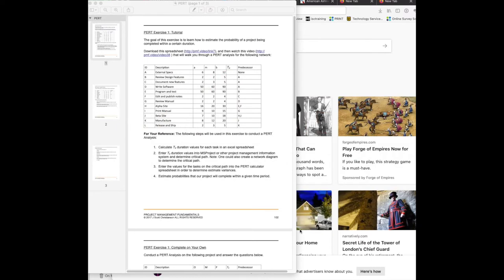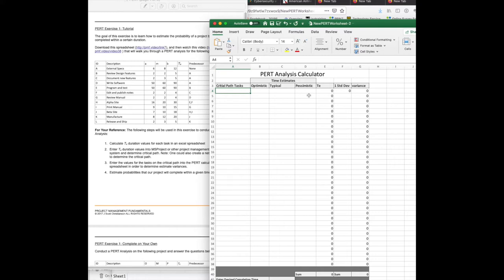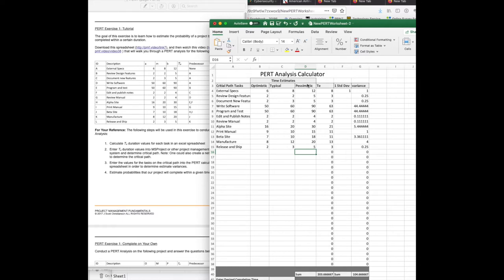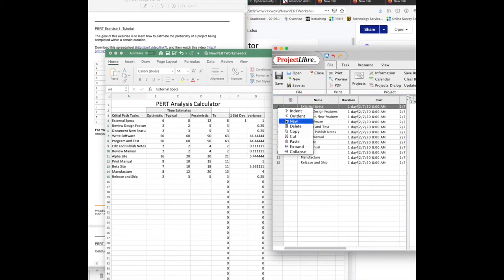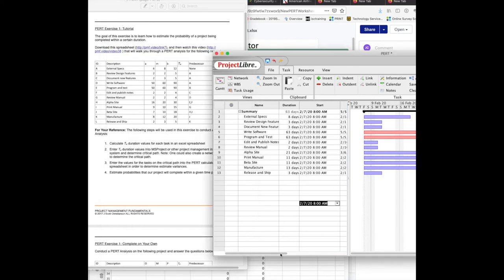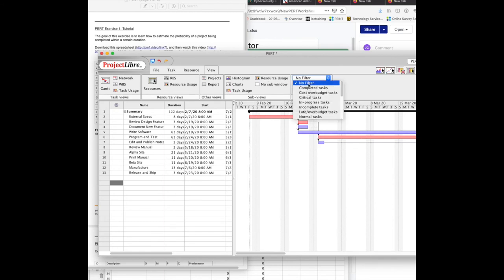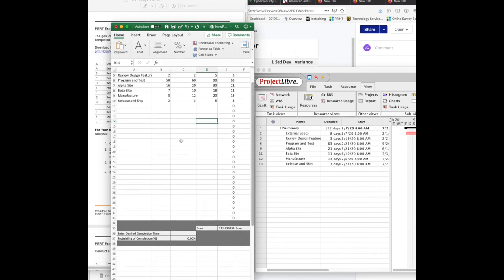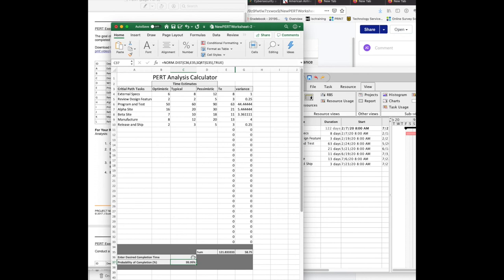PERT Probability analysis.